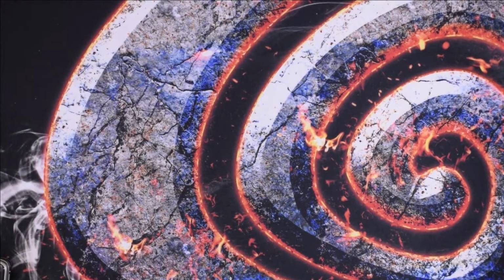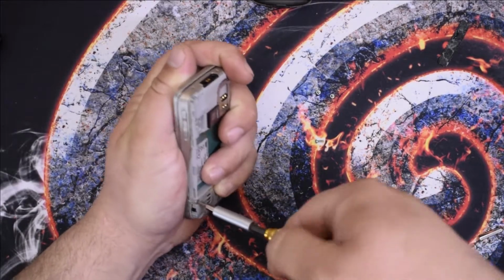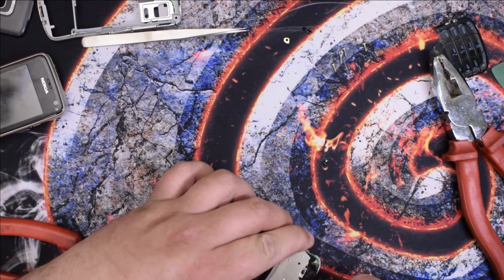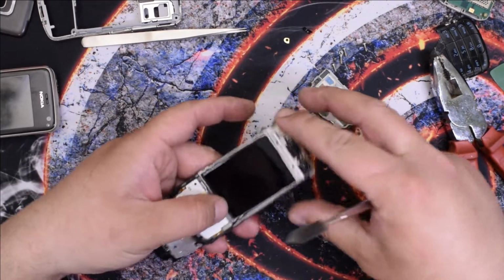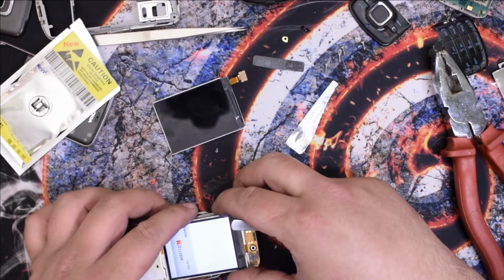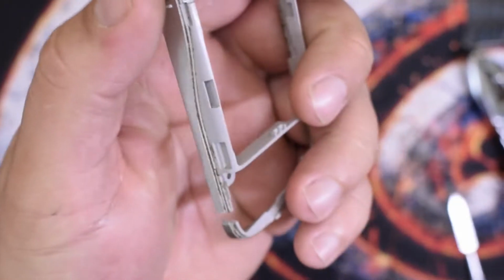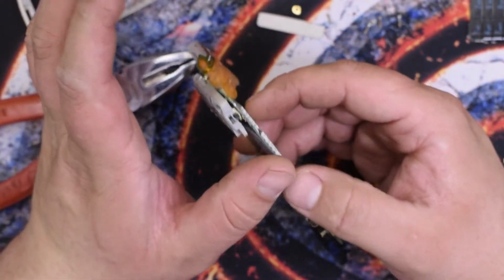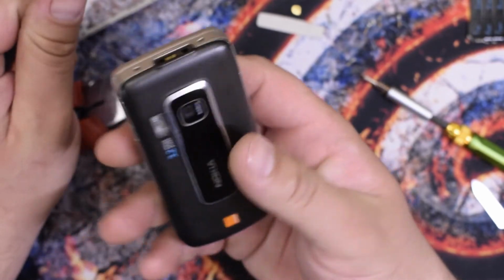Nokia 6210s Refurbish | Restoration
Music used in this video:

1.

2.